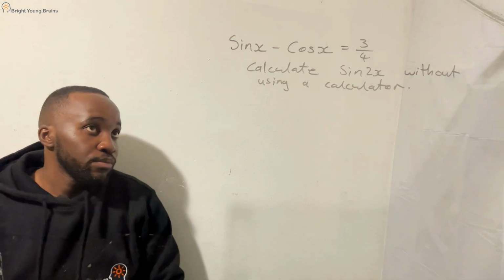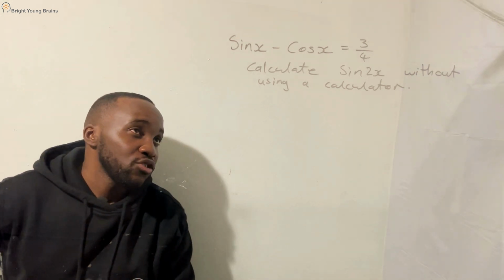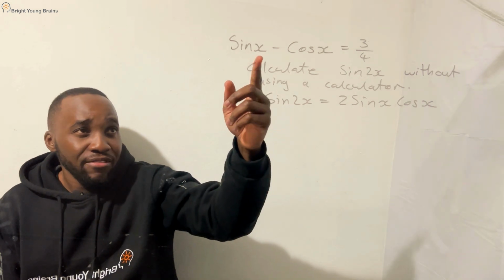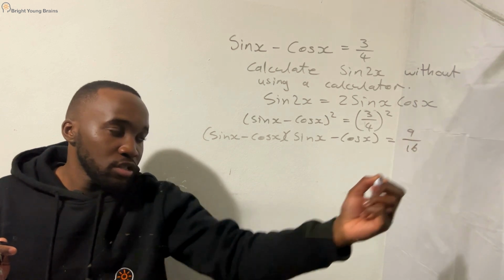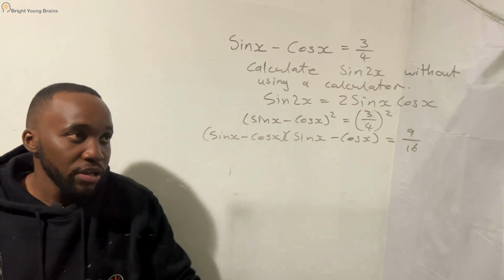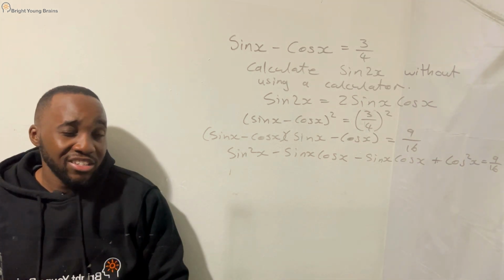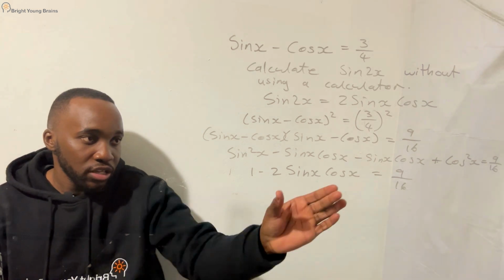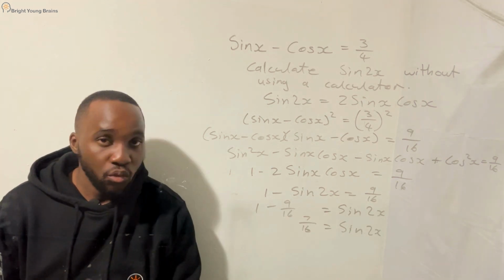Calculating A Double Angle Expression Without Using A Calculator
Learn how to calculate double-angle expressions manually, without relying on a calculator. This video walks you through the methods and techniques needed to simplify these expressions and solve problems accurately for your Grade 12 math exams.